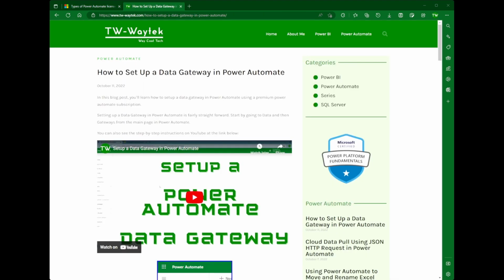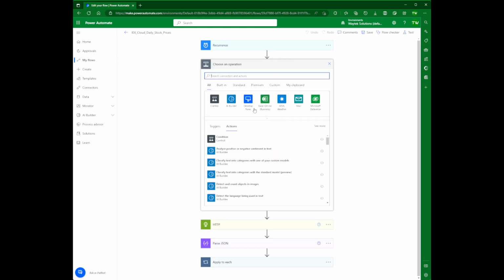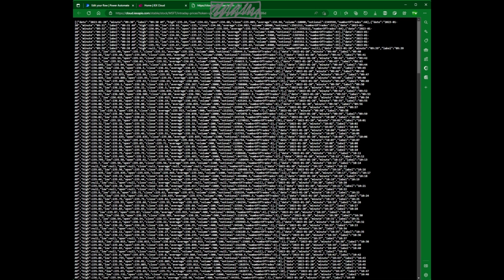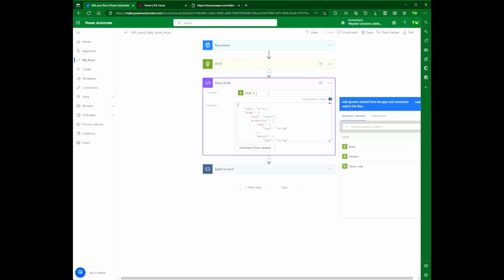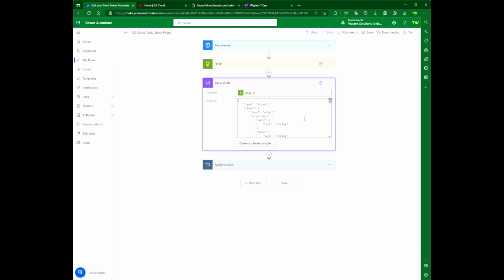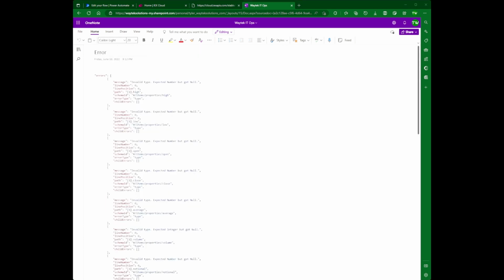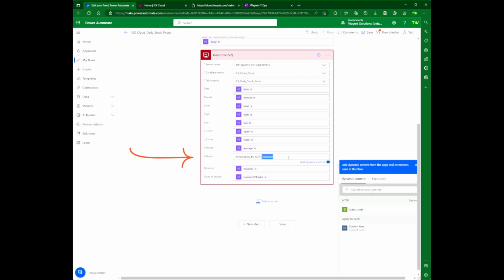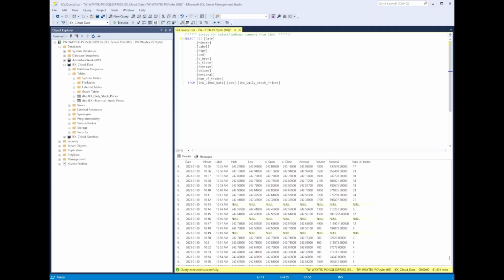Get JSON Cloud Data using an HTTP Request in Power Automate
In this example I'll be using a scheduled HTTP request in Power Automate to get stock market JSON data daily from IEX cloud services and import that data into SQL Server.